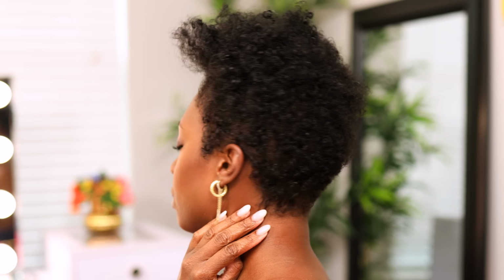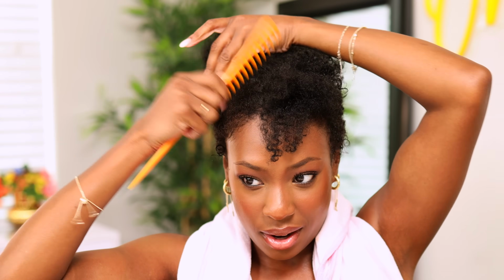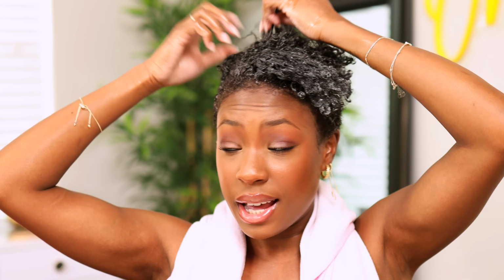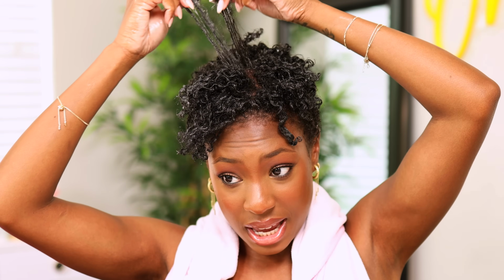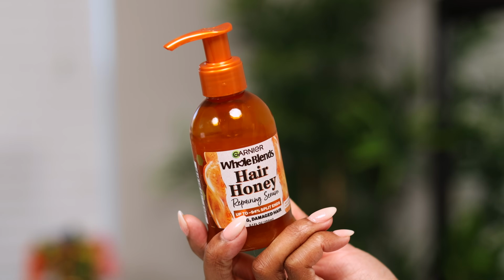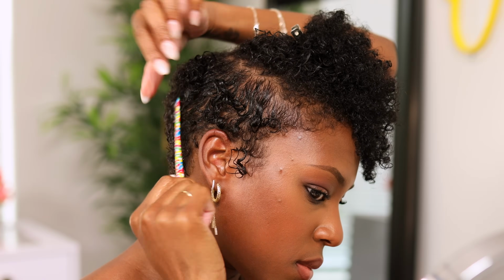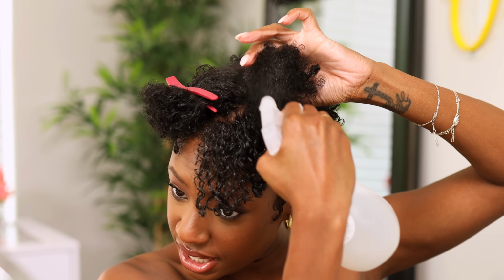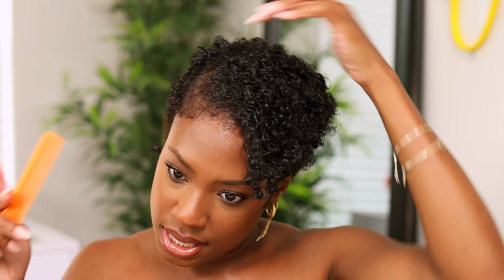Super defined curly bang wash & go on a short TWA | natural hair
HOW TO GET THIS CURLY BANG WASH AND GO ON A SHORT TWA ON NATURAL HAIR! Hey girlfriend! Here's my updated natural hair routine showing you how I achieve my curly bang with juicy bouncy curls using only a few products! This is the style I've been wearing and LOVING lately to conceal my bald spots from postpartum shedding/hair-loss. Thankfully, the shedding is slowing down and my bald spots are growing in! If you want to hear more and/or read the prayer that I pray over my hair every time I do it, the link is here!

I hope you enjoy this video! Xo - Riss

PRODUCTS USED:

Aphogee Two-step Protein Treatment:

Pantene, Shampoo and Sulfate Free Conditioner Kit:

Garnier Whole Blends Honey Treasures Hair Honey Repairing Serum:

Pantene Gold Series Detangling Milk:

tgin Miracle Repairx Deep Hydrating Hair Mask:

Wild Growth Hair Oil:

The Doux Big Poppa Define Gel:

FAQ:

Age: 29

Location: Raleigh, NC

Filming Equipment: Sony ZV1 (vlog camera), Canon EOS R

Church we attend: Legacy Center Church (Wake Forest, NC)